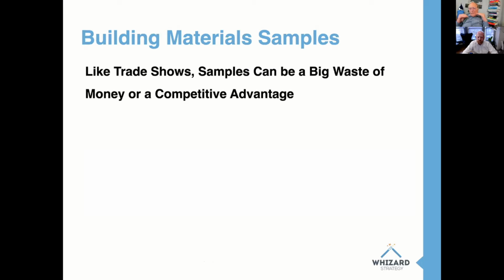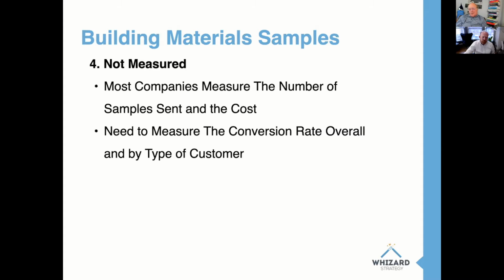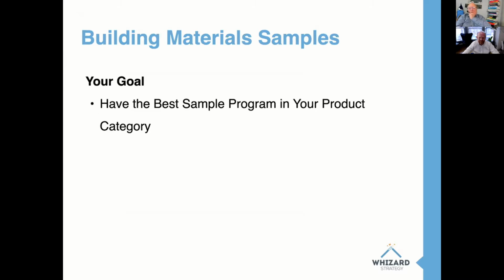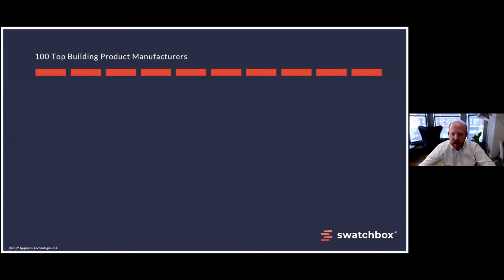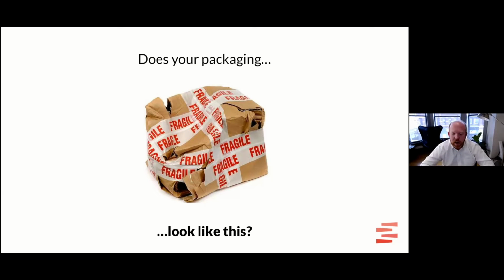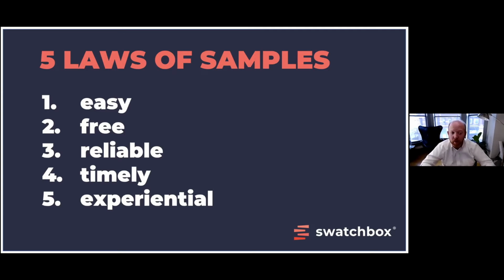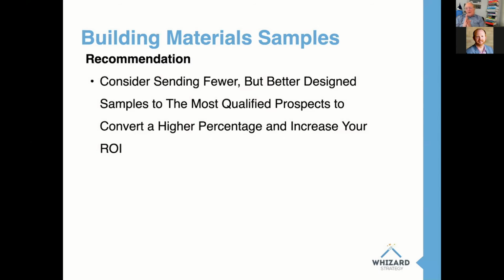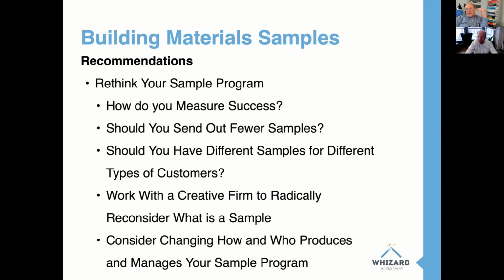How Your Samples Are Costing You Money and Sales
A webinar with Mark Mitchell and Benjamin Glunz of Swatchbox show you how to get better results from your building materials sample program.

Here is the link to my video of how poorly weather barrier companies did with samples.

Here is the link for the Swatchbox offer of a free sample audit.